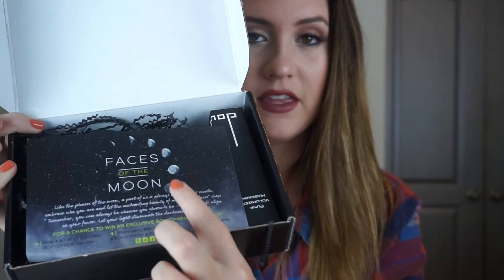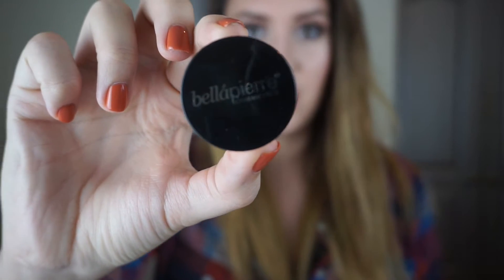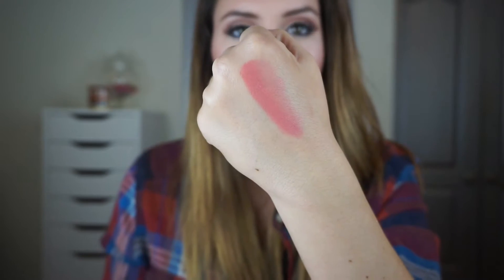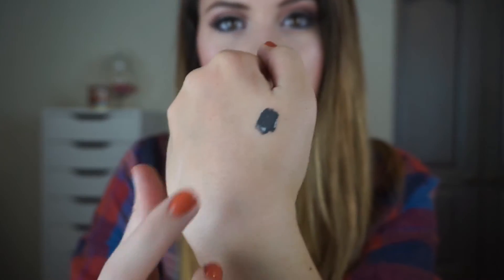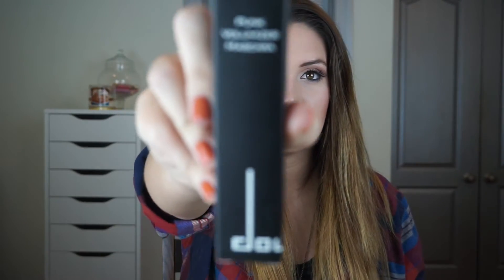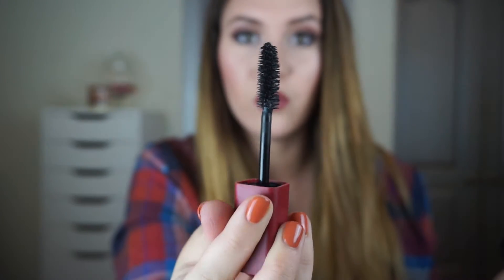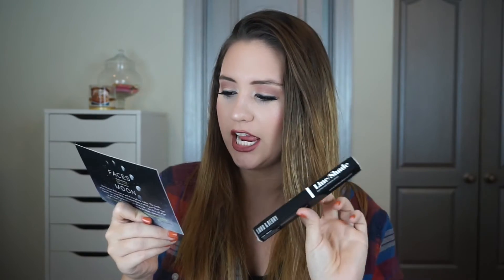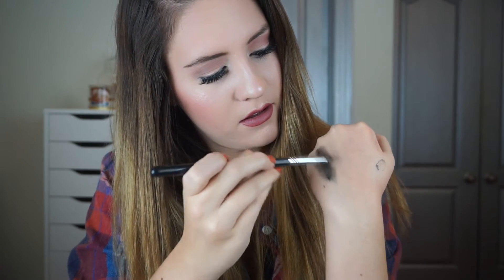October Boxycharm UnBoxing 2015 | Selby Hope ♡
It's boxycharm time! I love getting this box every month because it's usually full of great products! If you didn't know, boxycharm is a beauty subscription box that sends majority full size products! IT'S THE BEST.

I LOVE BOXY CHARM! This months box was a great one:) If you are interested in getting boxycharm sent to you here is the link to the website↓

Thumbs up this video for more boxycharm unboxings!